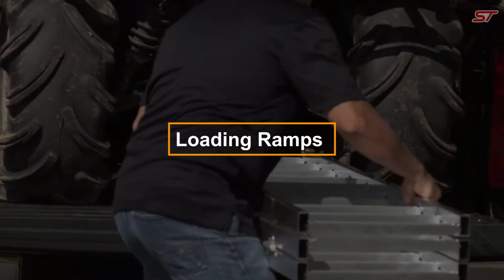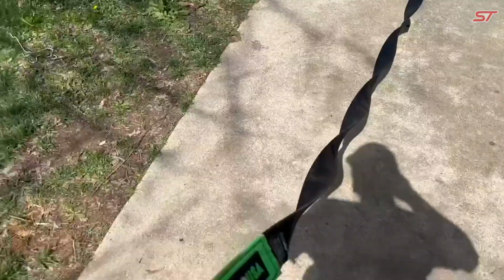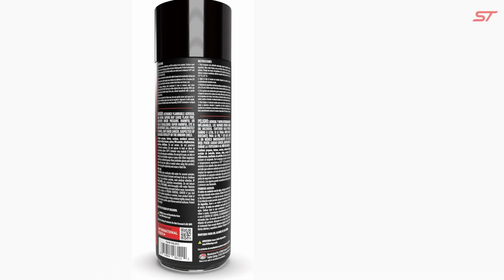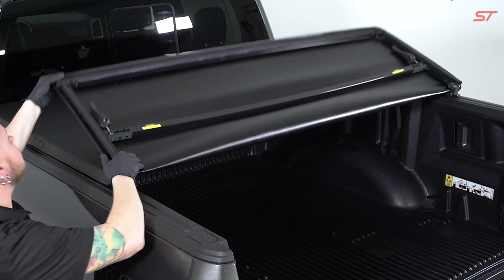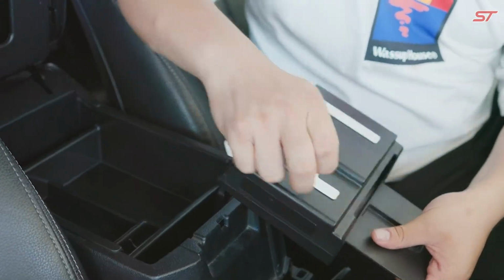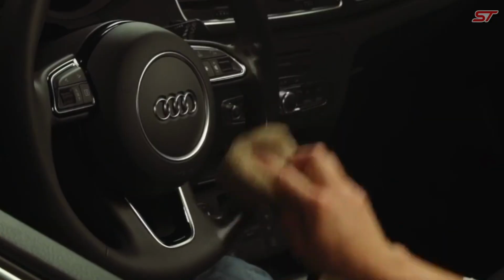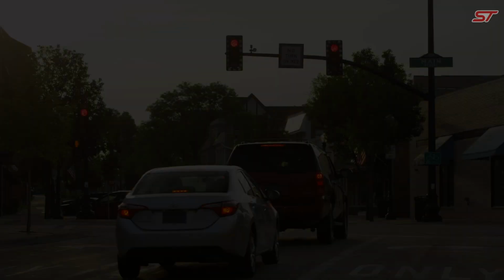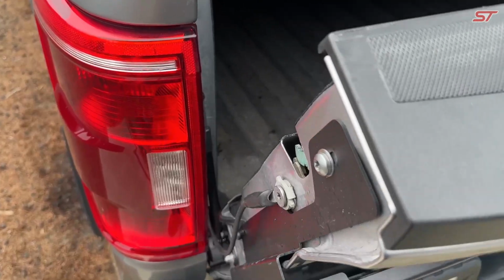20 Car Gadgets in 2025 That Every Driver Must Have - #15 Will Blow Your Mind!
20 Car Gadgets in 2025 That Every Driver Must Have - #15 Will Blow Your Mind!
00:00  Tools amazon
00:10 Loading Ramps
00:29 Truck Bed Tent
01:04 Tow Strap
01:35 Rear Seat Release
02:06 Truck Bed Liner
02:33 TOPDON T90A
03:05 Tonneau Cover
03:39 Trim Shine
04:03 Last Boks
04:30 Storage Box
04:57 Tailgate Molding Cover
05:22 Microfiber Applicator
05:52 Hitches Tow
06:18 Truck Bed Mat
06:45 BumpStep
07:08 Horn Kit
07:39 Tailgate Assist

Milwaukee Tool, DEWALT, Bosch, Makita, Ryobi, Craftsman, BLACK+DECKER, Kobalt, Hitachi, Porter-Cable, Hilti, RIDGID, Stanley, Festool, Metabo.